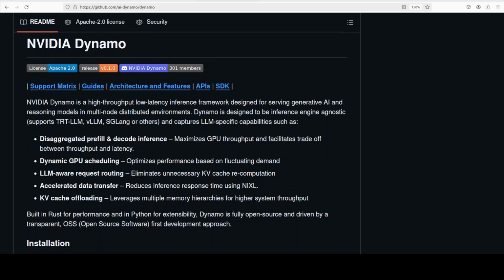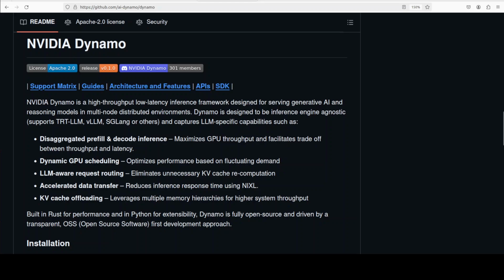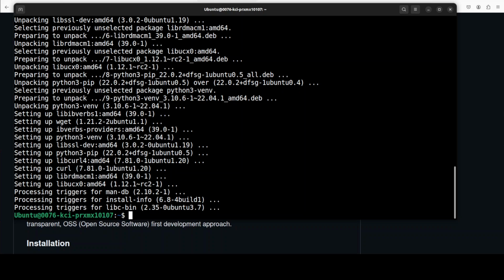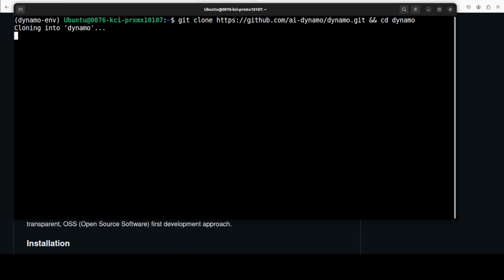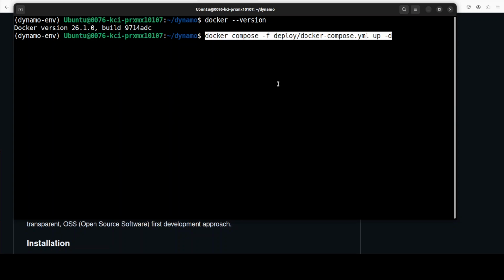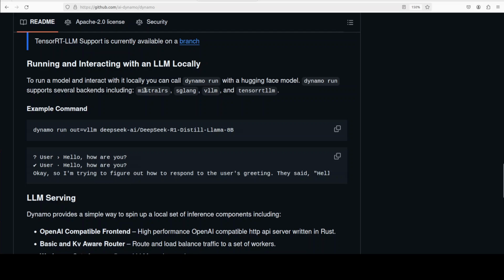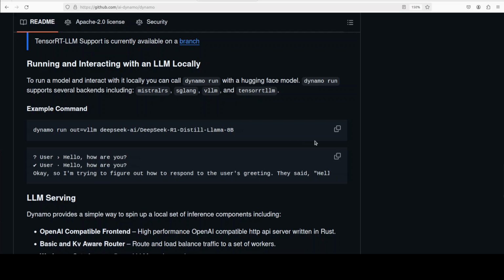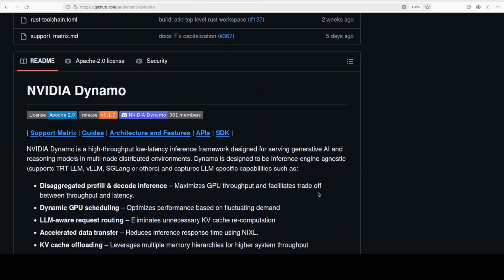NVIDIA Dynamo - LLM Inference in Multi-Node Distributed Environments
This video locally installs NVIDIA Dynamo which is a high-throughput low-latency inference framework designed for serving models in multi-node distributed environments.